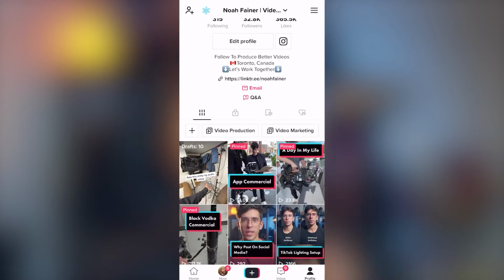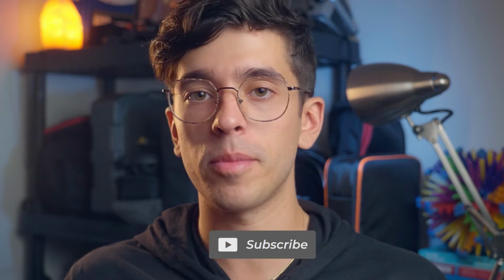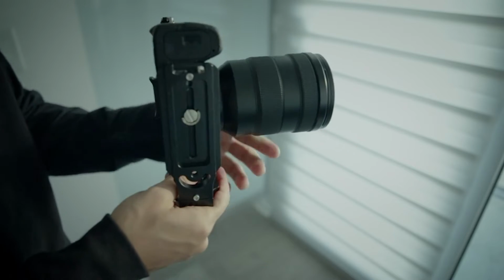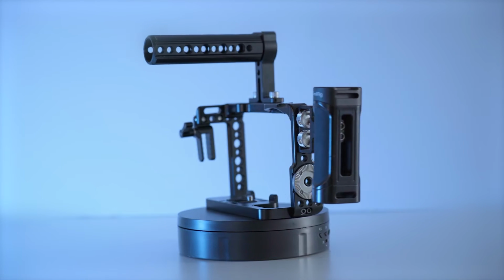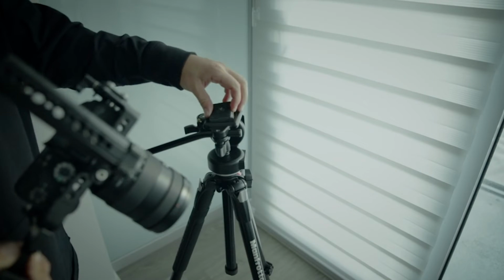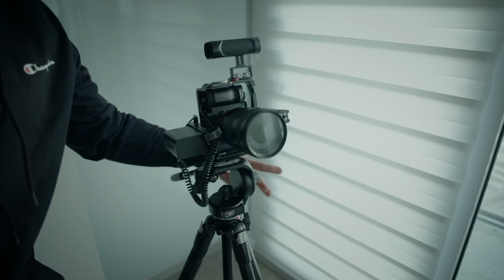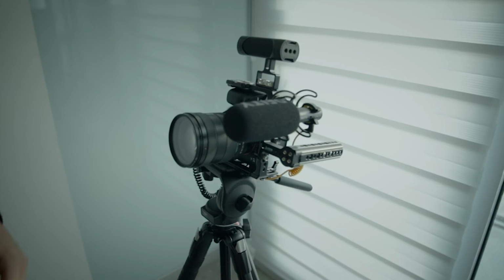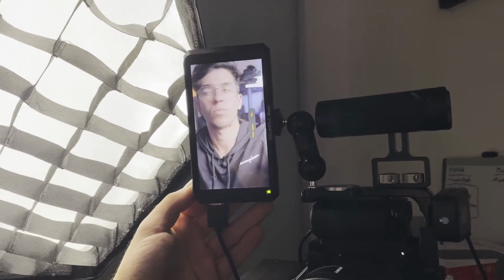The Ultimate Vertical Video Recording Setup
After a full year of creating short-form vertical video content, I finally settled on what I believe to be the best camera setup for high-production value vertical videos. Hopefully, this video will give you some ideas on how you can create your own vertical video recording setup.

LINKS TO MY GEAR:

CAMERA CAGE
NPF BATTERY ADAPTER
DUMMY BATTERY
BALL MOUNT